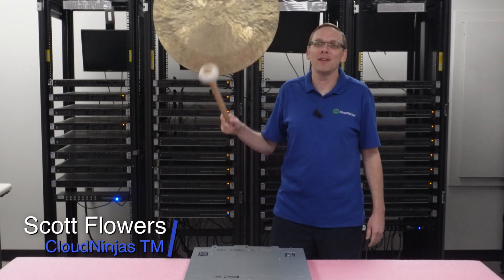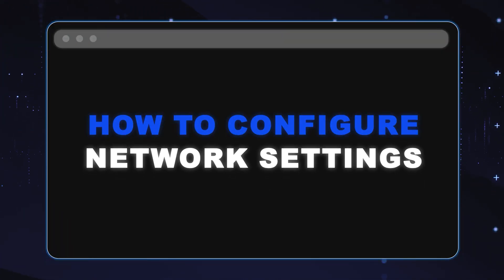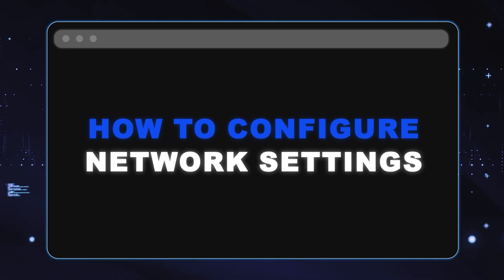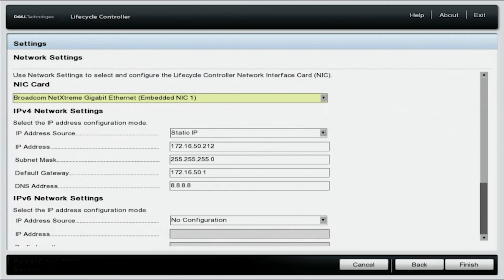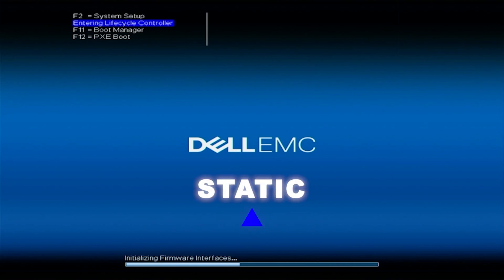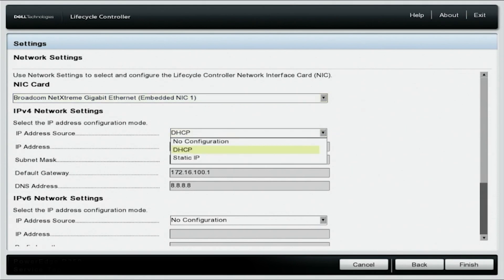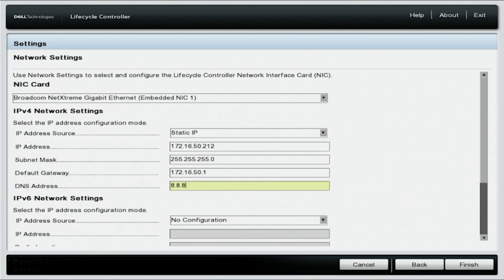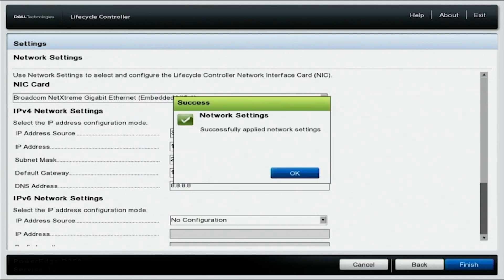Dell PowerEdge R650 Server IP Address Setup | Configuring R650 IP Address | Enable DHCP & Static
Dell PowerEdge R650 Server IP Static & DHCP Setup - This will be a continuation in our series, and we will focus on IP Configuration. We will show you two methods for configuring your R650 IP address: Static & DHCP. This video series includes:

Join us in this tutorial as we guide you through configuring the IP Address on your Dell PowerEdge R650 server. We'll explore two approaches: setting a static IP manually and using DHCP for automatic IP assignment upon network connection. While DHCP is prevalent for most users, certain environments rely on static IP addressing. Our video covers both methods with detailed, step-by-step instructions. If you find this content helpful, don't miss out on our Mass Updates video, a valuable addition to our series.